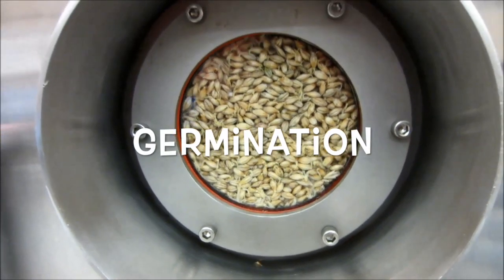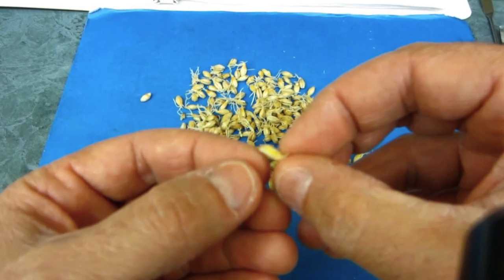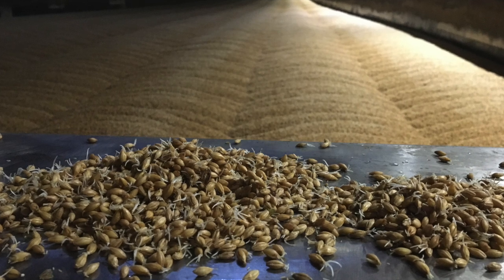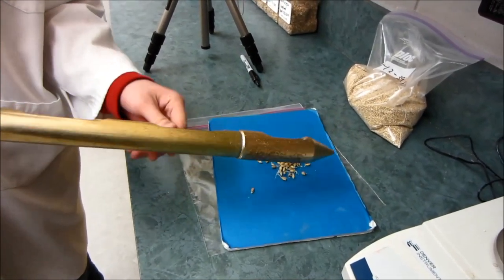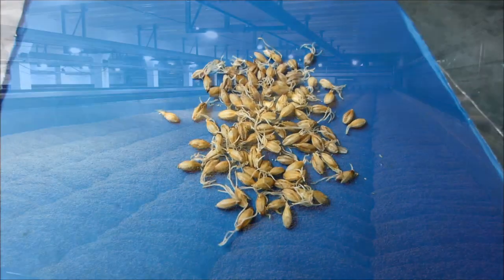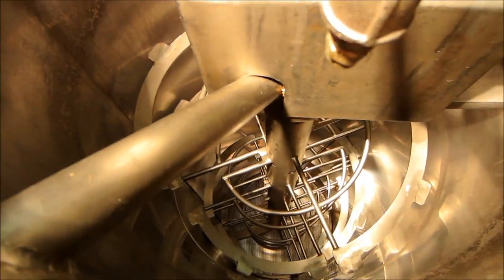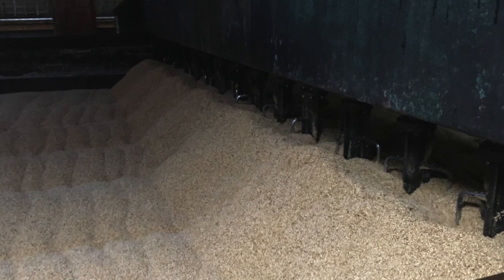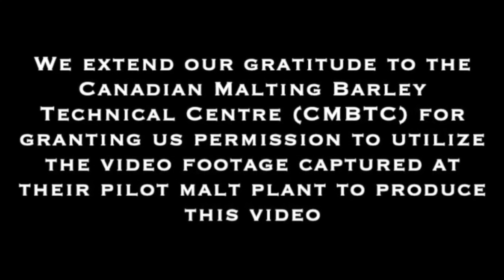How Barley Germination Works in Malt Production: Quick Overview (How is Malt Made?)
In this quick 2-minute video, we dive into the barley germination process—a crucial step in malt production that shapes the flavor and quality of your beer. Learn how barley grains are sprouted to begin the transformation into malt, and discover how this process influences the enzymes responsible for breaking down starches during brewing. Whether you're a homebrewer, craft brewer, or just interested in the science of beer-making, this video provides a clear and concise explanation of barley germination and its importance in creating high-quality malt for brewing.

Germination is the second processing step in malting. Barley growth which was initiated during steeping is continued throughout this stage.

The grain embryo development can be witnessed by the rootlets growth and increase in length of the acrospire or shoot. The moisture content of the barley is also monitored and carefully controlled during this process.

The objective of germination is to achieve barley grain modification with the development of enzymes, and to minimize the malting loss by limiting the growth of acrospires, which should be between three-quarters to a full length of the kernel by the end of this stage.